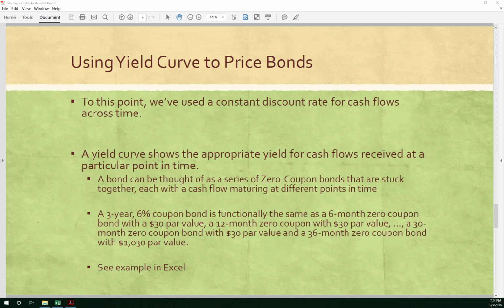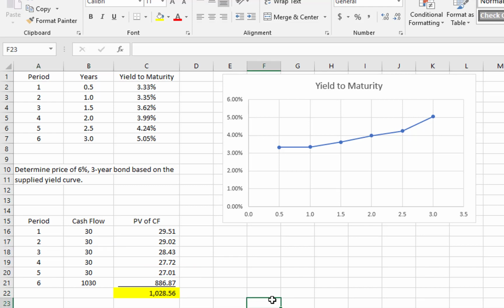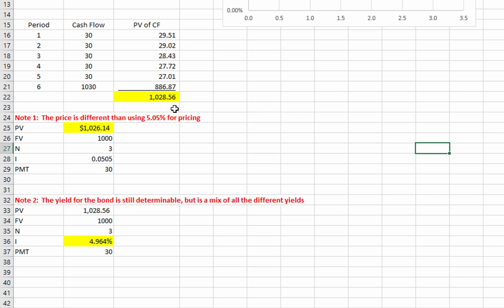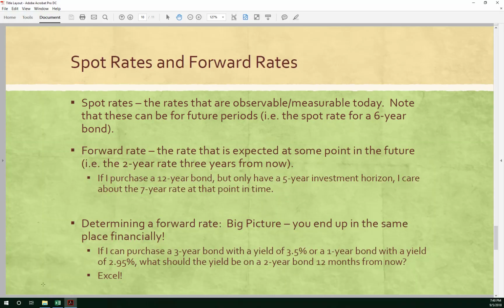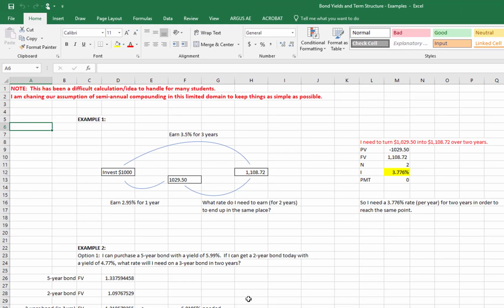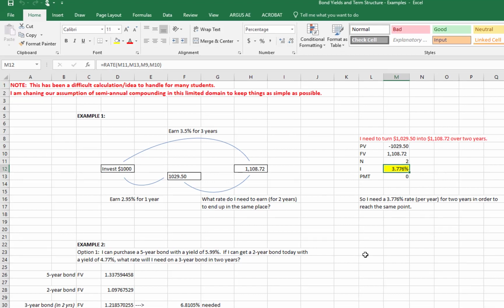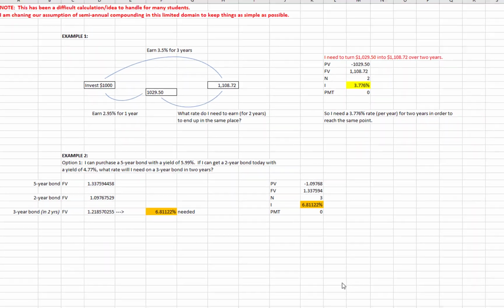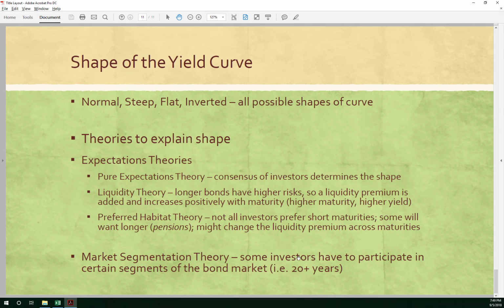Term Structure of Interest Rates - Video 2